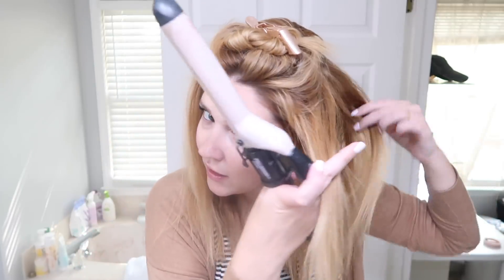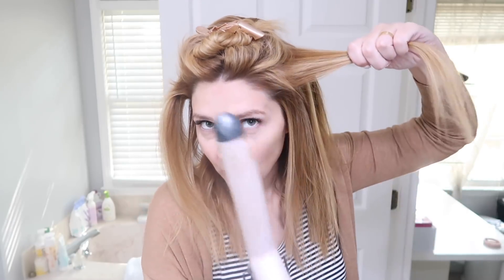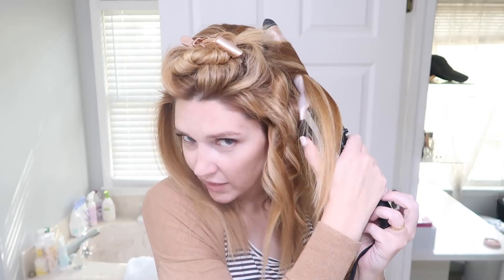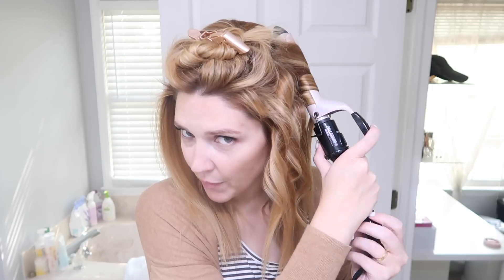How I Style My Long Bob | with Volume!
Products Mentioned:
Pureology Protectant
Aveda Volume
Kenra Root Lift
Flat Iron
Curling Iron
Aveda Air Control
Aveda Pure Abundance Powder

Black/White tank top
Camel Cardigan

Bracelet Stack is new fall 2018 Alex + Ani!

M Y  H O M E S C H O O L  C H A N N E L :

O U R   T O D A Y . C O M   S E G M E N T :

S H O P  M Y  J E W E L R Y  L I N E :

My watch Band